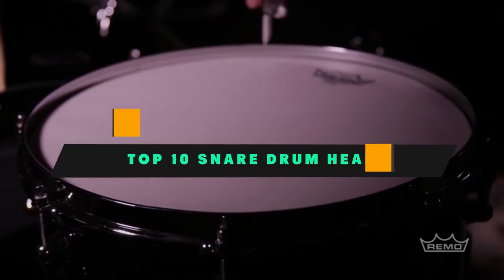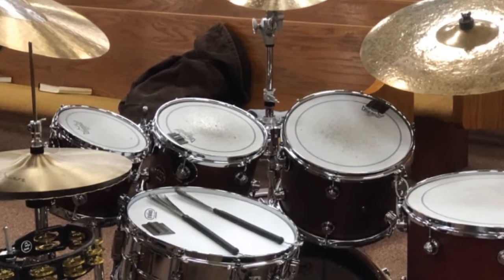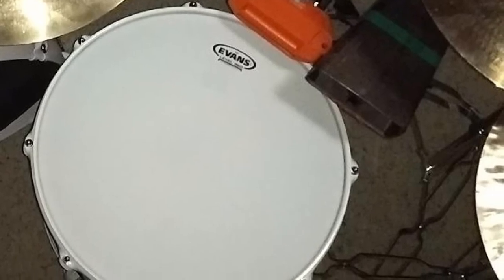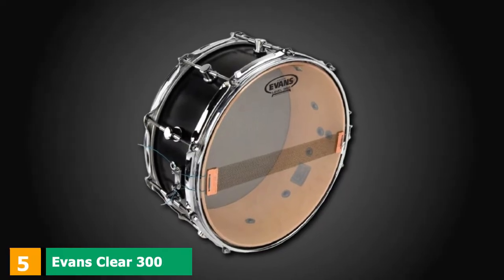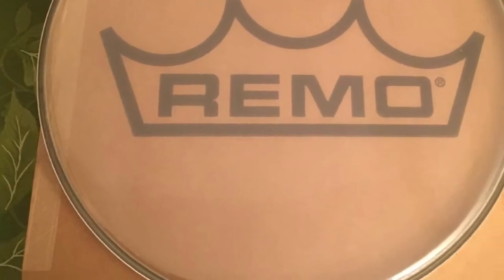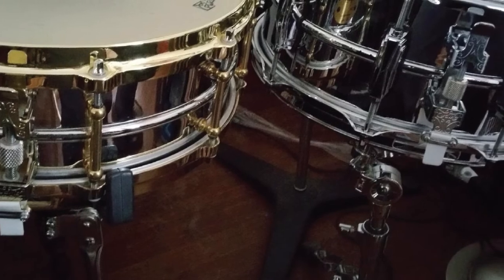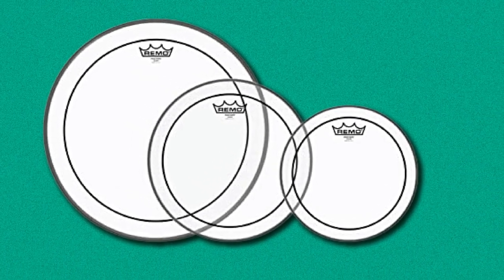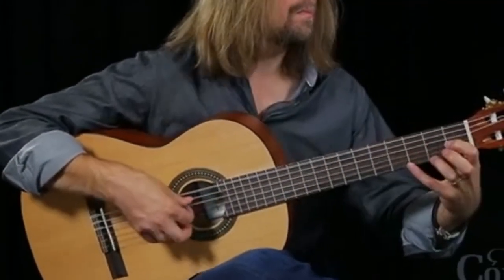Top 10 Snare Drum Heads : Best For Ever!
Links Get From Here:

1 . Remo Ambassador Coated Bass Drum Head

2 . Evans EMAD2 Clear Bass Drum Head

3 . Evans G2 Tompack

4 . Evans Genera HD Dry Drum Head

5 . Evans Clear 300 Snare Side Drum Head

6 . Remo Ambassador Hazy Snare Side Drumhead

7 . Evans EC Reverse Dot Snare Drum Head

8 . Aquarian Drumheads Super-Kick II Drumhead Pack

9 . Remo PP-1470-PS Pinstripe Clear Tom Drumhead Pack

10 . Remo Emperor X Coated Snare Drum Head